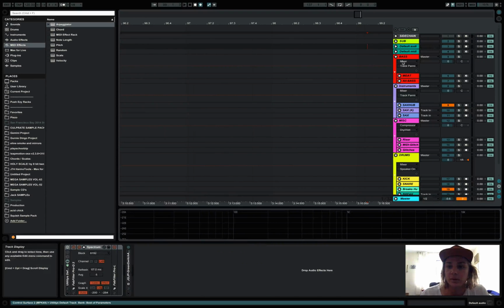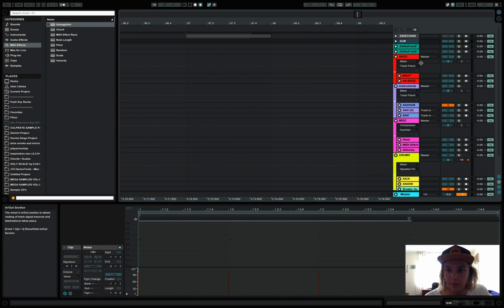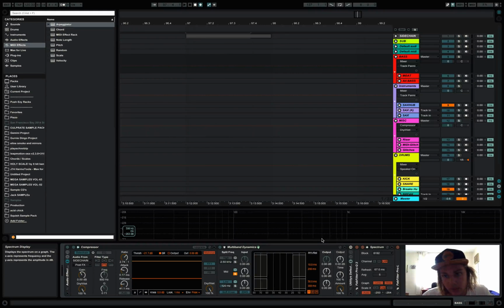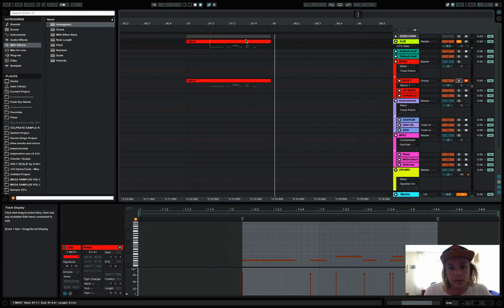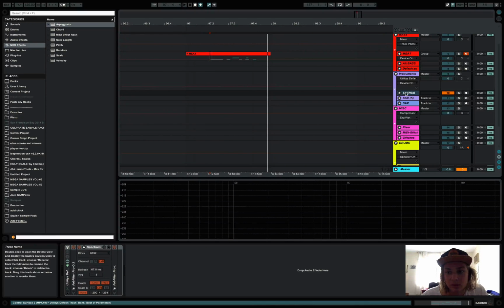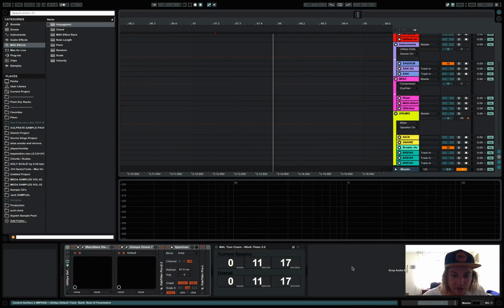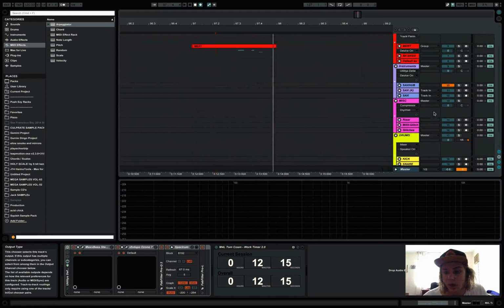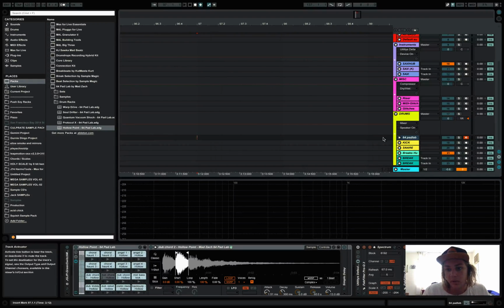[Ableton Tutorial] Speed up your workflow ***Free Template Giveaway***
(Includes a 3rd party template and an Ableton-only template)
3rd Party Plugs: Kontakt (with Session Horns Pro) Serum, Fab Filter Pro Q2 and Pro L, MaxxBass.. Just open the template and delete or replace the plugins you don't have.

Just wanted to share my default Ableton Live template for anyone looking for a better set up or some new ideas for their workflow.

Let me know if you find this useful or how you've modified it for your workflow, i'm open for ideas!
Cheers guys